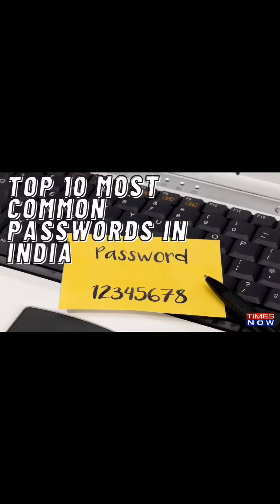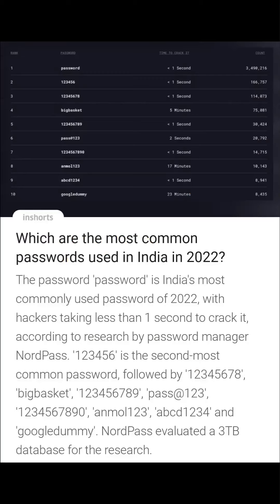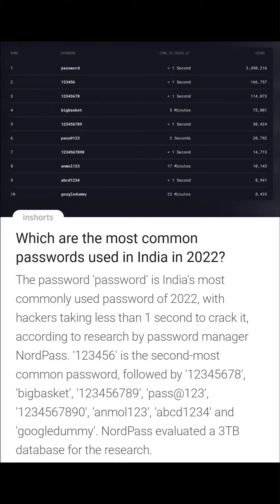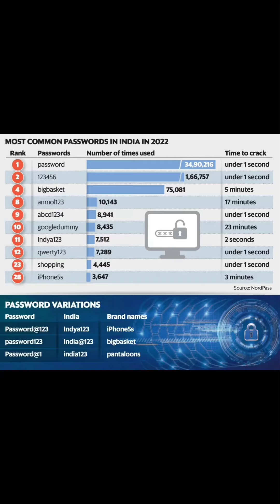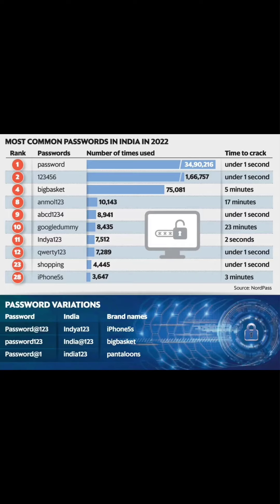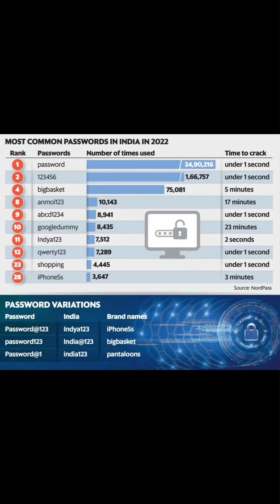top 10 most common password in india #2022